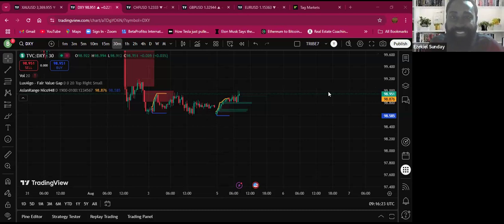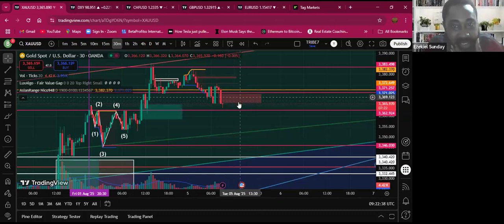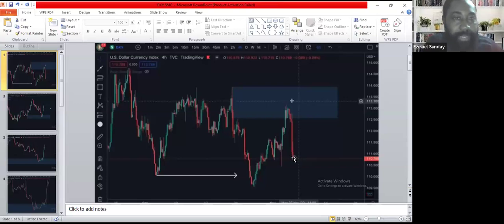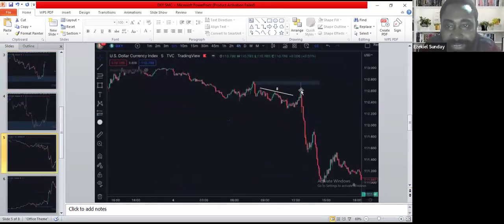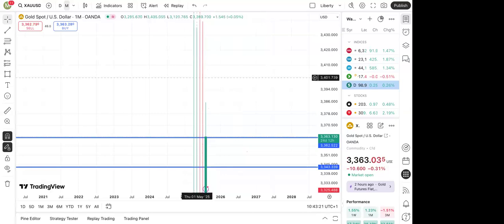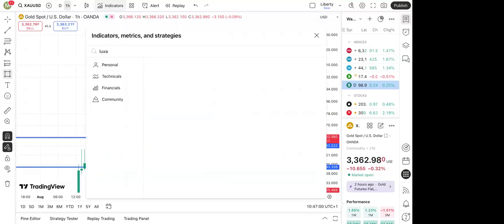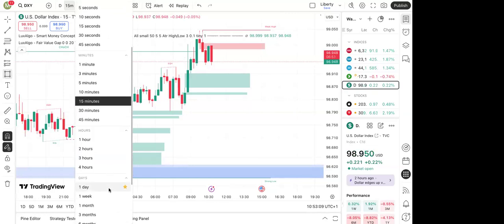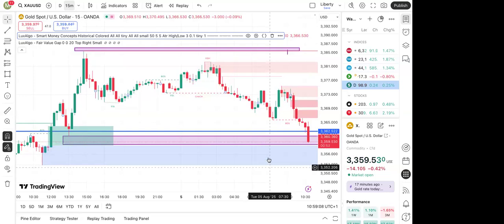APPLICATION OF DXY-SMC 2.0: THE INVERSE CORRELATION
Digital Finance, Financial Tech, Foreign Trades Practioner; Google Certified Digital Expert, CEO & Co-founder Of Blockhosts International,Digipreneur, AkashX Partner, Forex/Commodities Trader+&Stocks, Crypto Enthusiast.